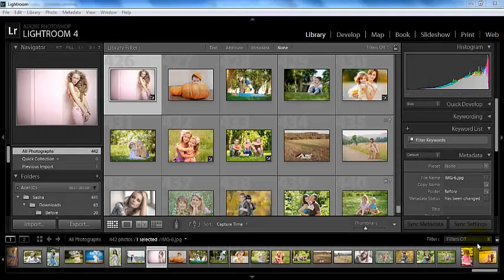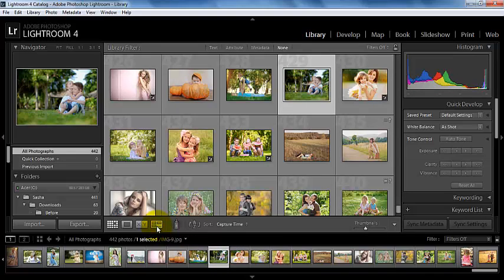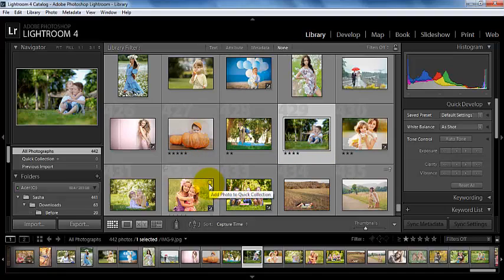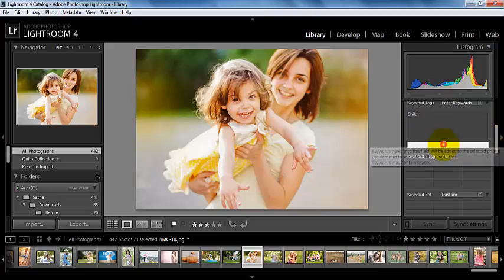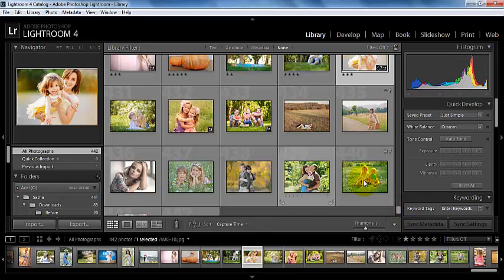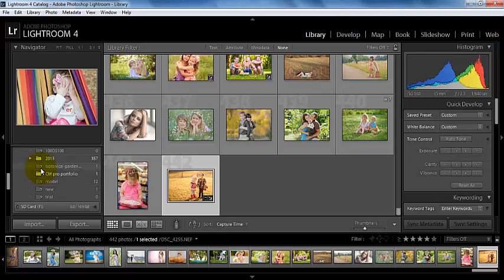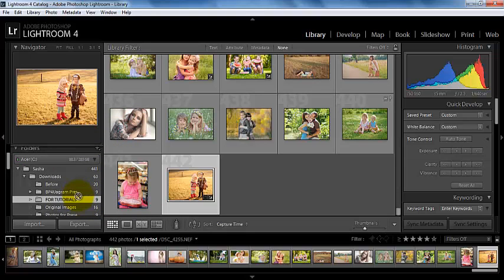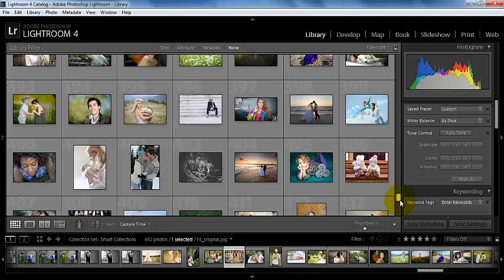How to Use Library Mode in Lightroom